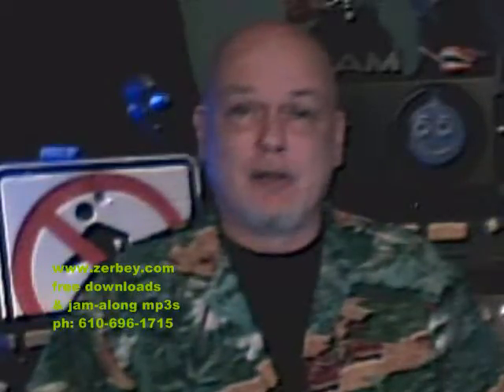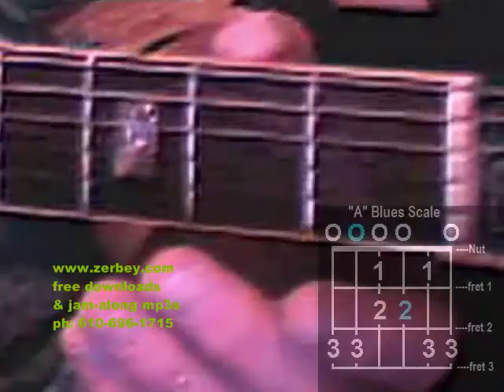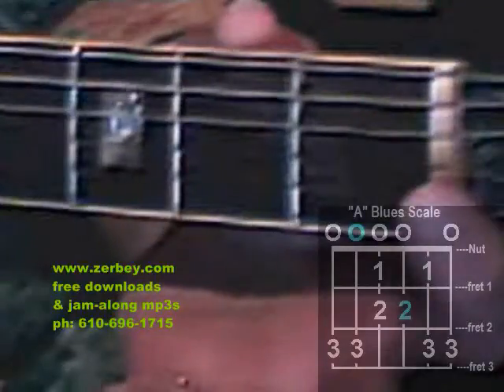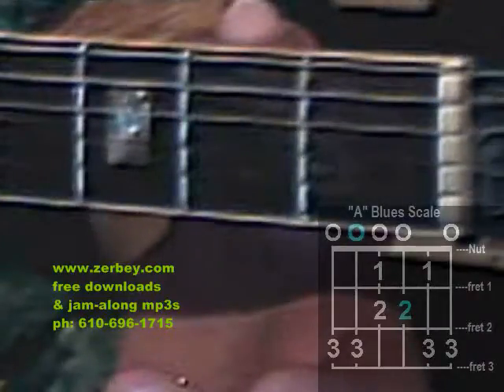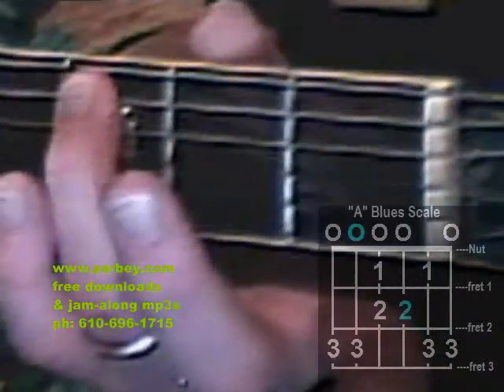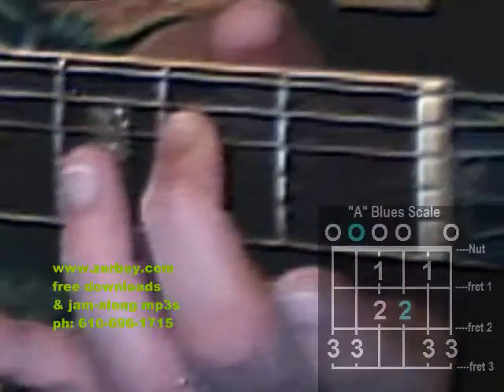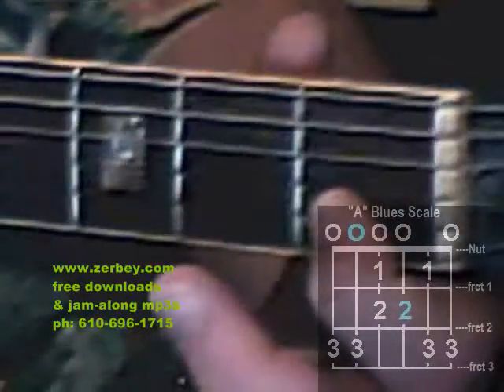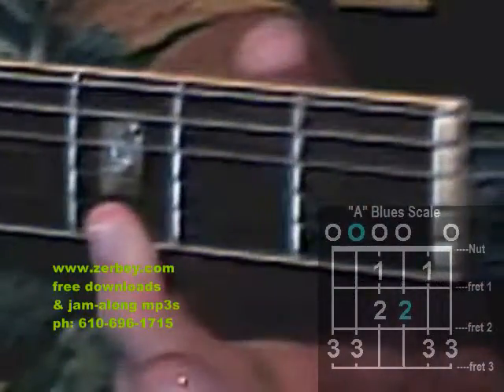Guitar Music Lessons West Chester - Lesson 14 - Rich Zerbey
Rich demonstrates the Open Position "A" Blues Scale. for free textbook downloads & jam-along mp3s.